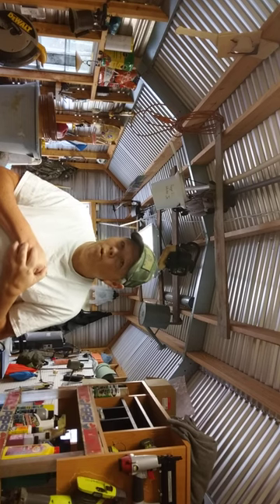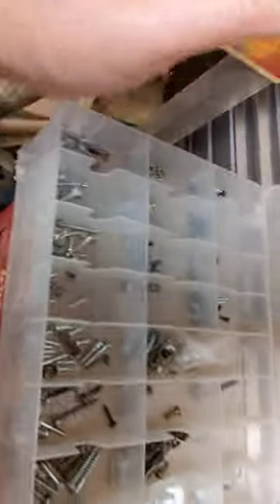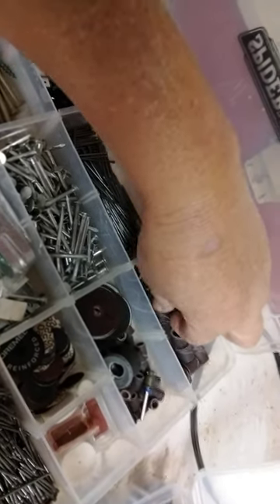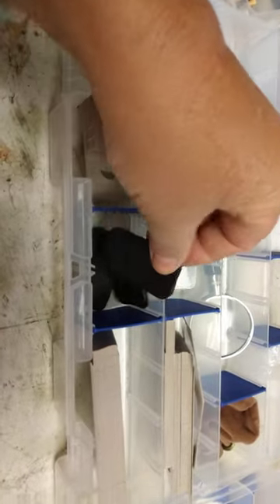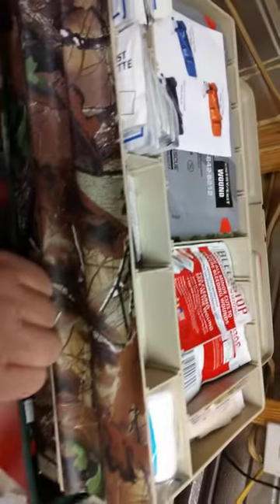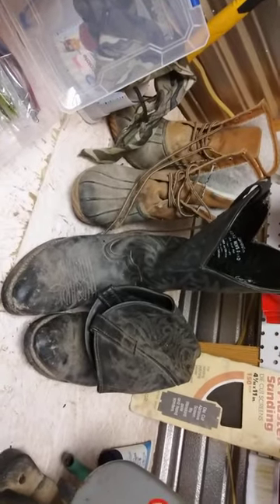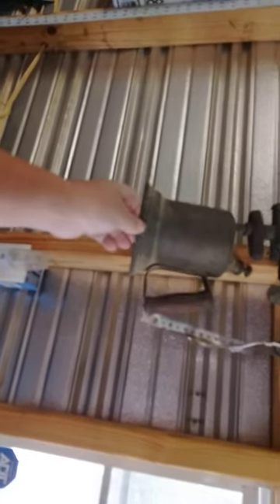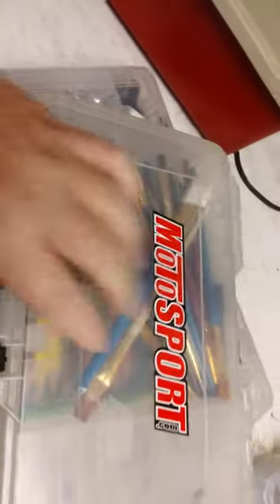Discarded tackle boxes, a Prepper's best friend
P.O. Box1222